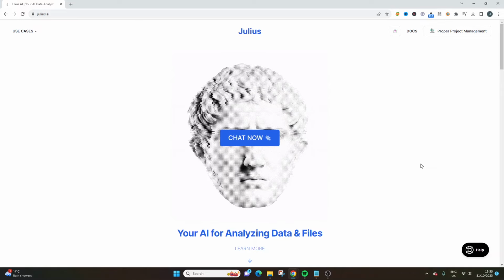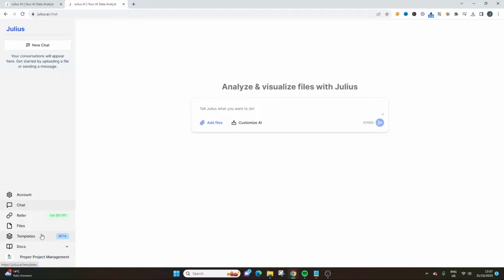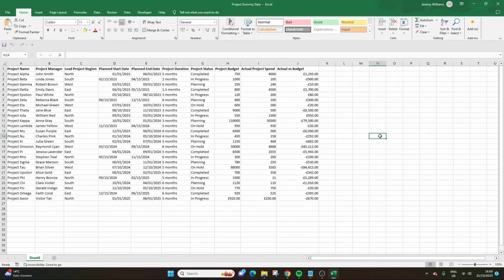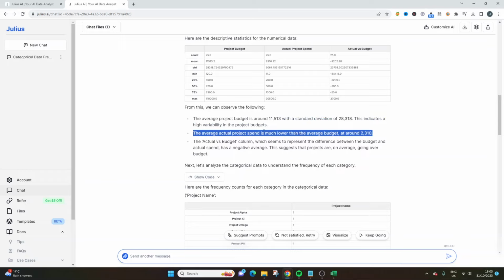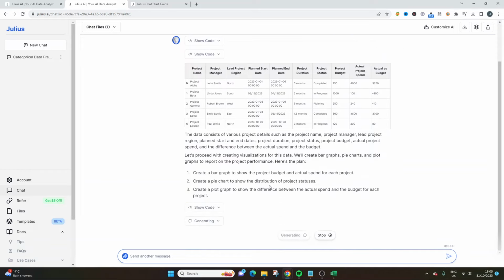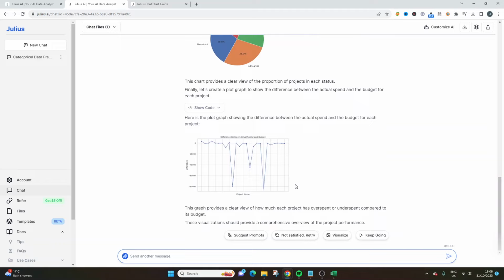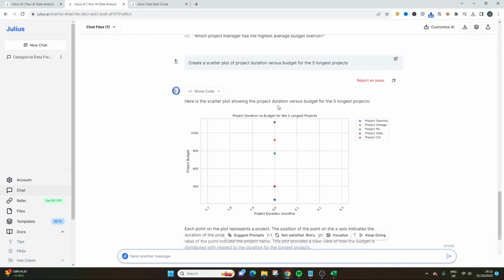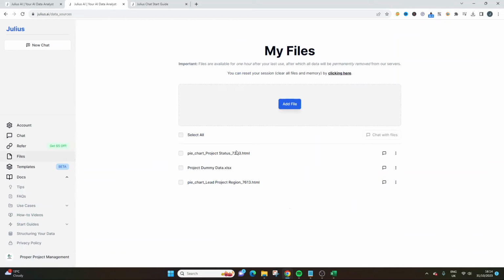Transform Your Project Management with This AI Data Tool....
In this video, we explore one of the most powerful AI Tools you can use for Data Visualization as a project manager...